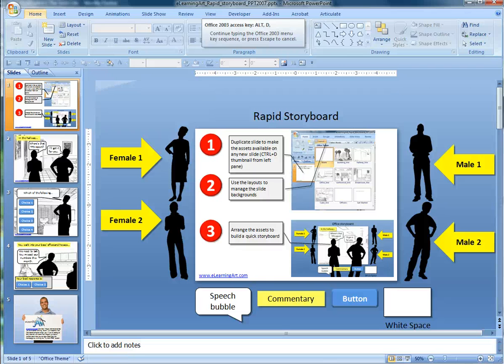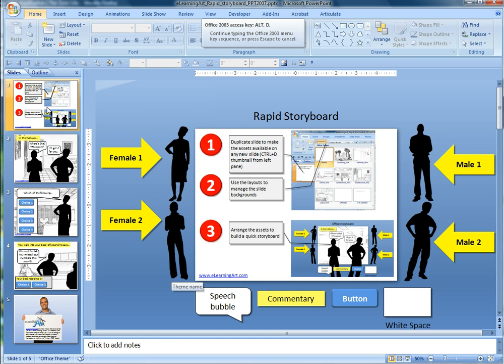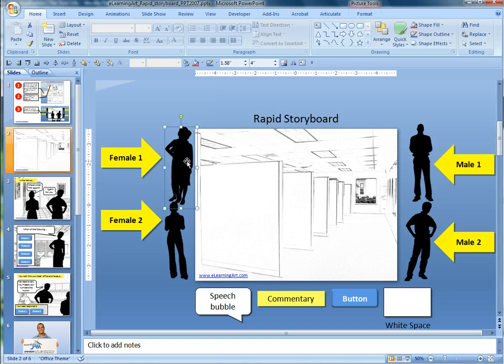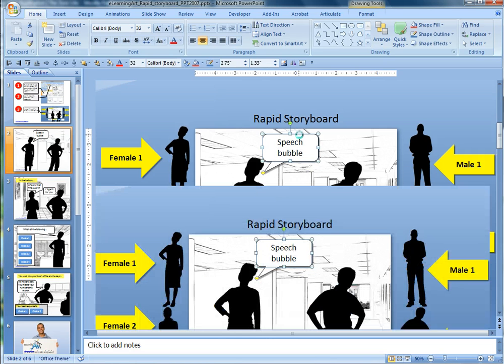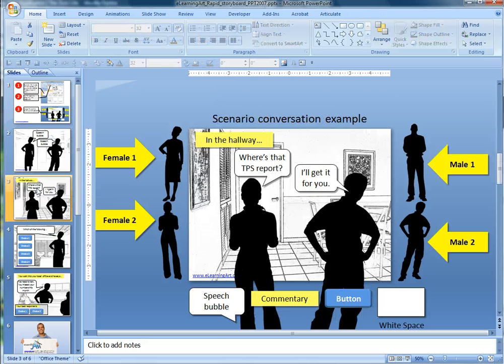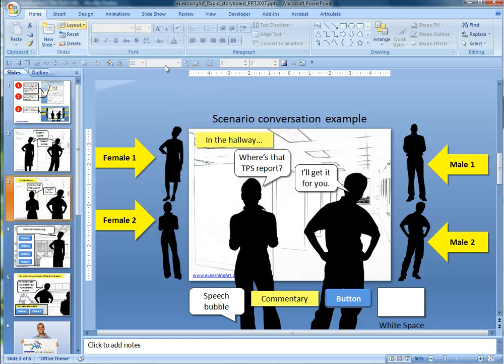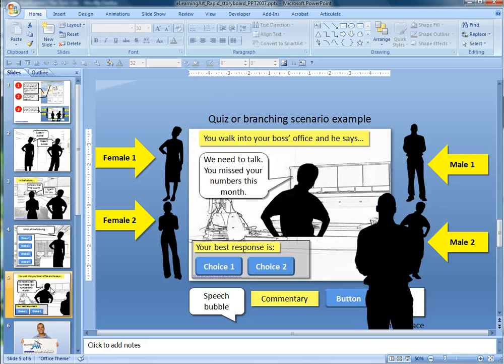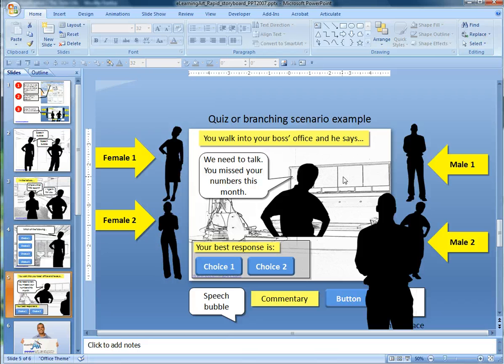Free Rapid eLearning Storyboard